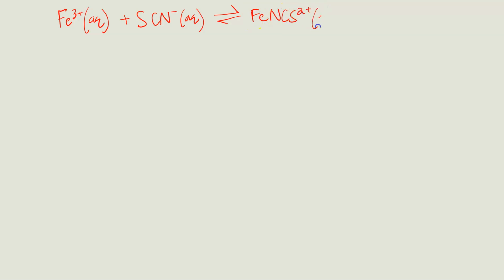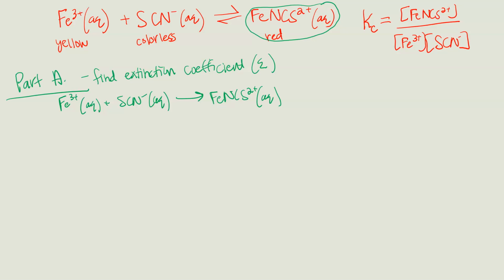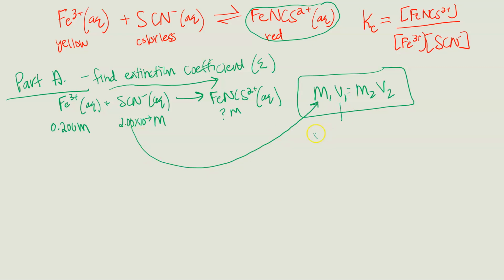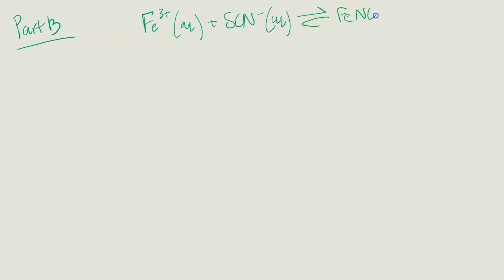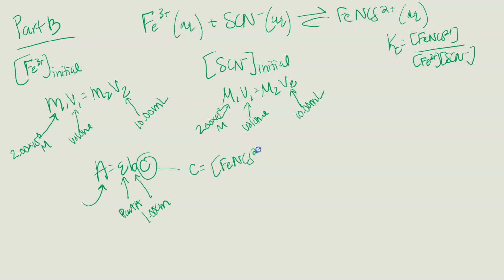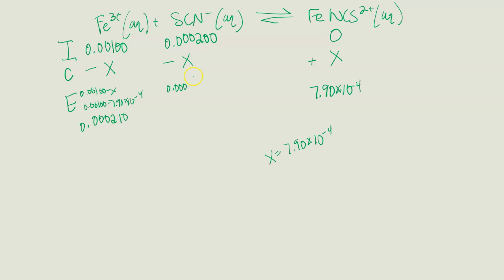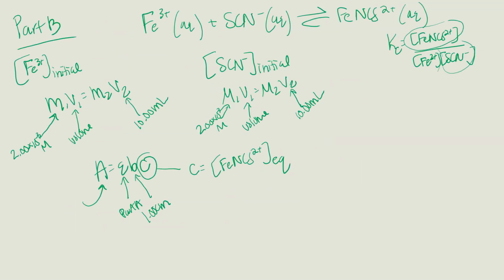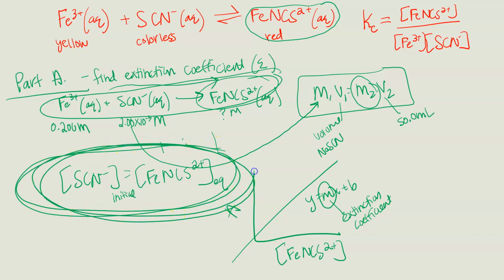CHM 116 - Determination of Equilibrium Constant Lab Lecture Theory and Calculations